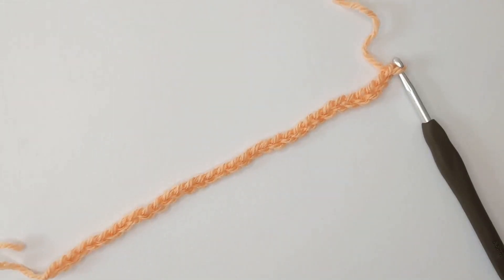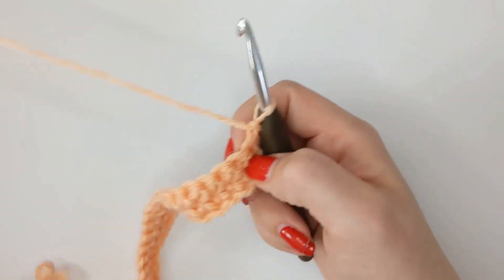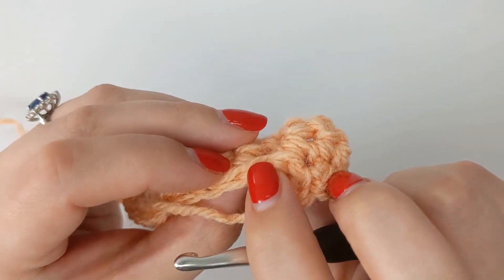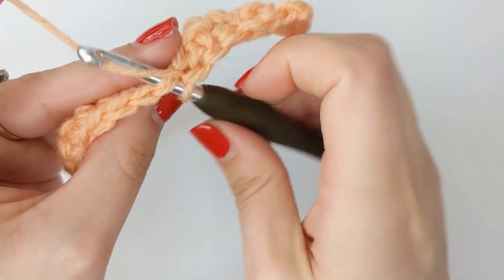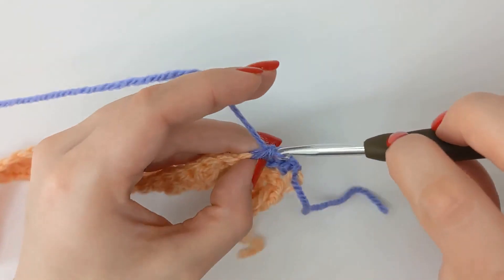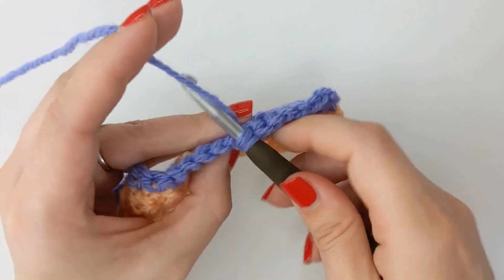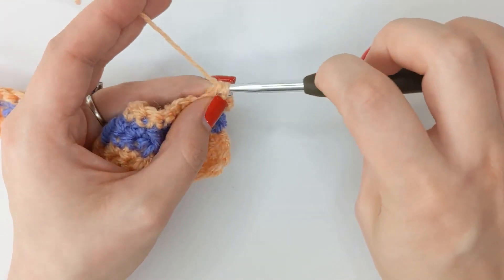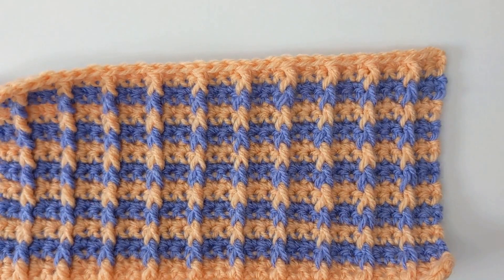BAR STITCH CROCHET TUTORIAL RIGHT HANDED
Learn to Crochet The Bar Stitch with me!

In this tutorial I used a size 5.5 mm crochet hook and Aran weight yarn.
You can find this yarn and crochet accessories over on the Lovecrafts website here -*

Please note that purchases made through these links does not effect the yarn or accessories I recommend.

Visit the Crochet 101 beginner series on my blog for more crochet beginner tips and patterns

Know the difference between UK and US crochet terminology?